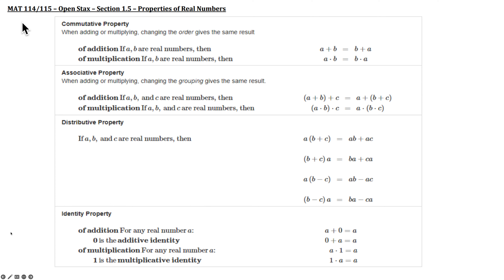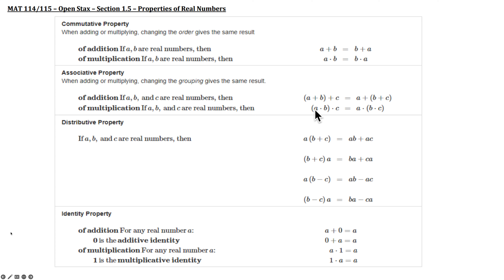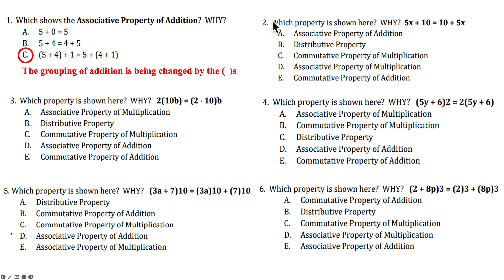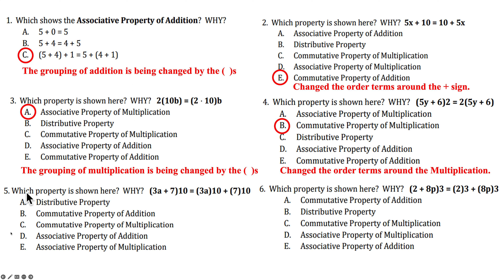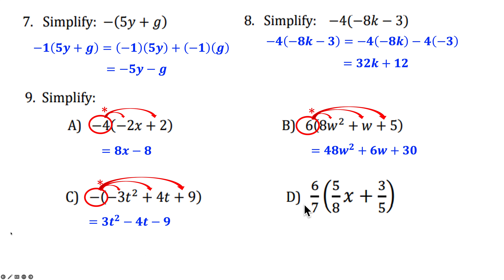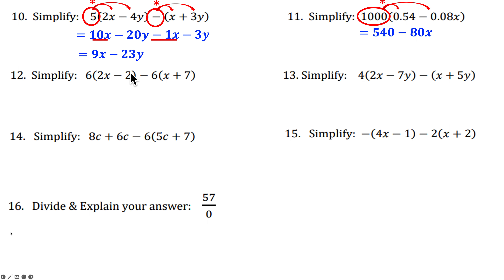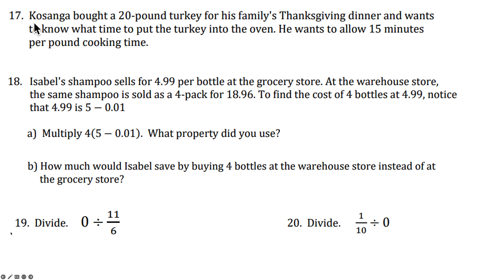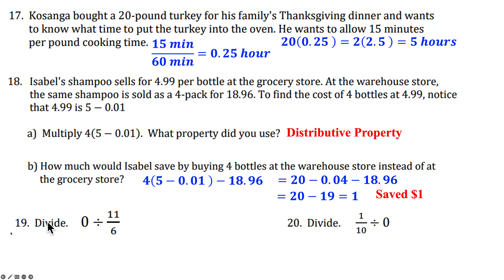MAT 114:5 1 5